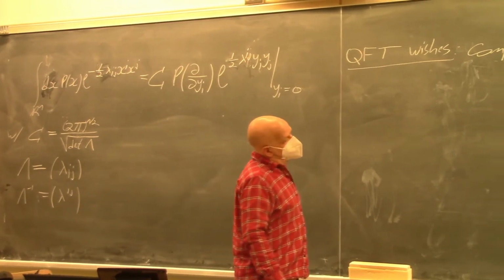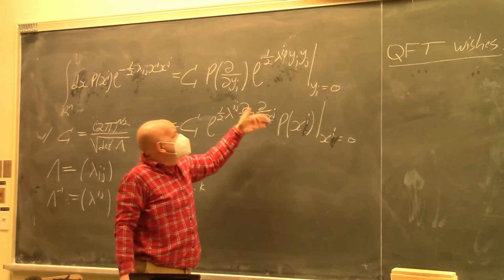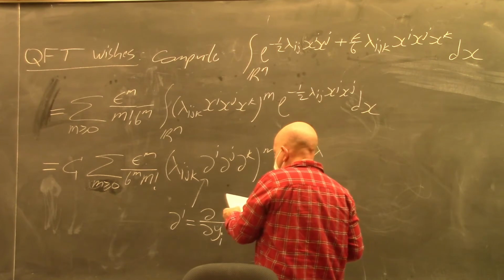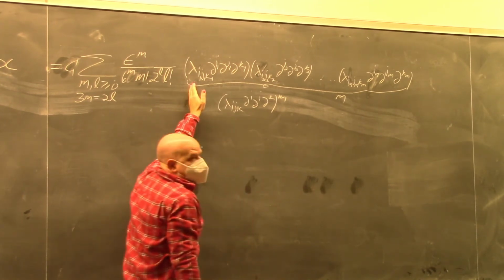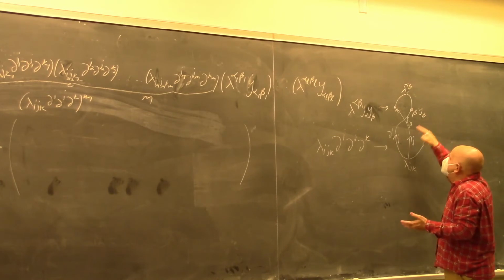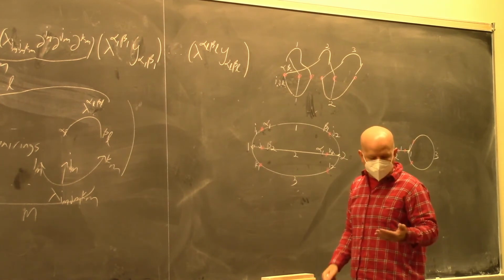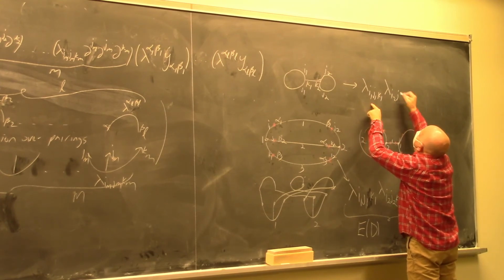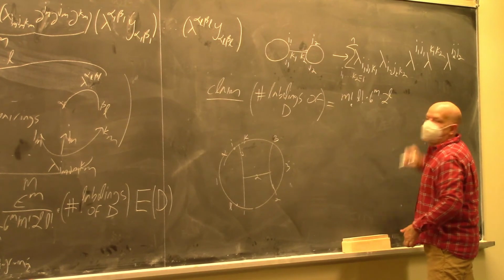21 1350 211117 Feynman Diagrams.